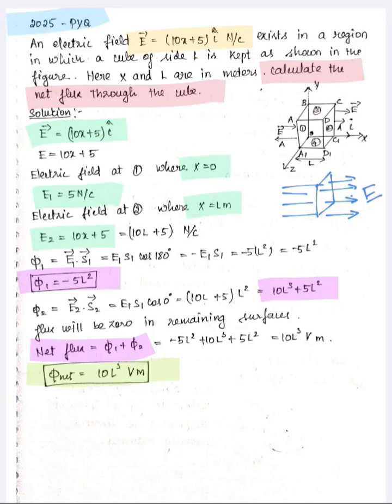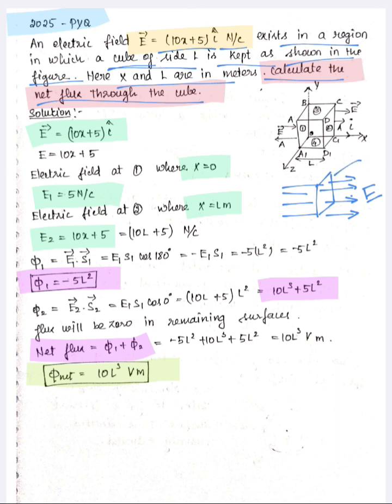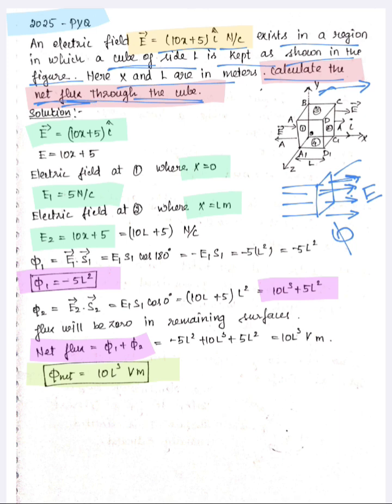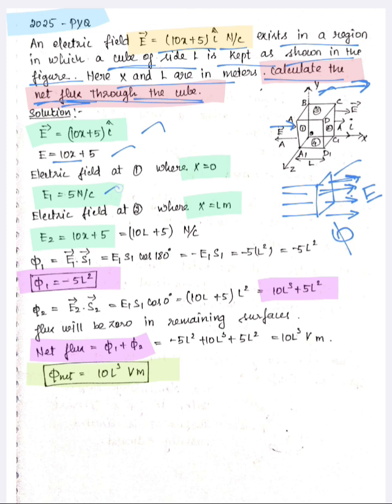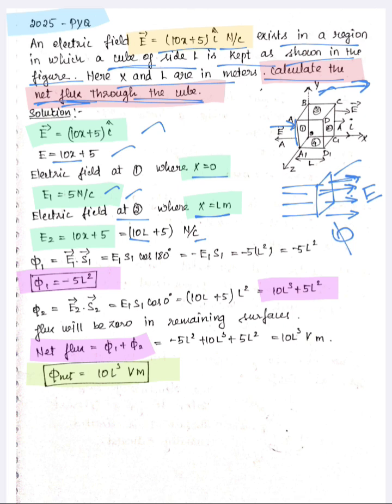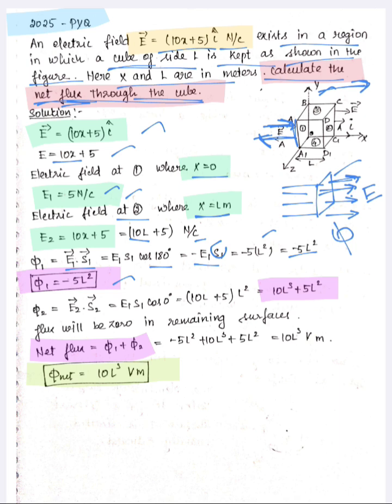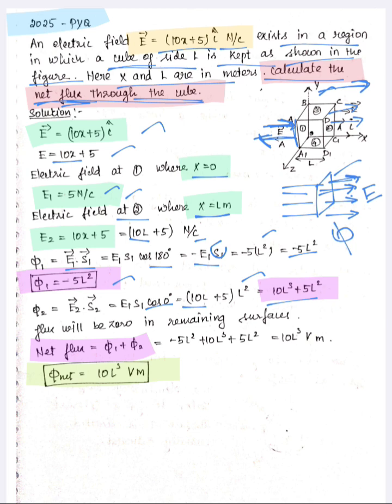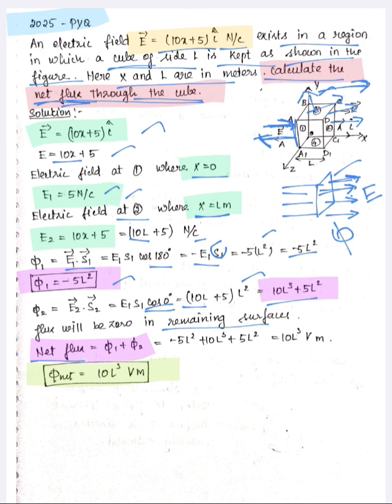Physics Series|Class 12 Physics|Ch. 01 Electric charges and fields|find the net flux through cube ?